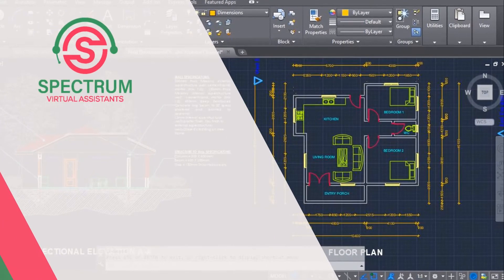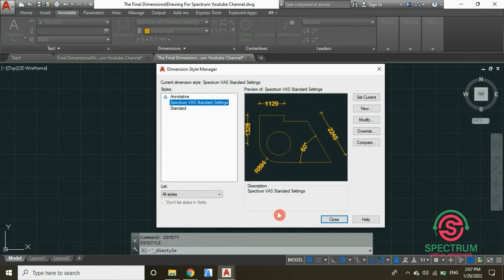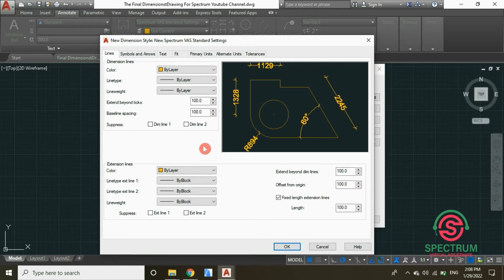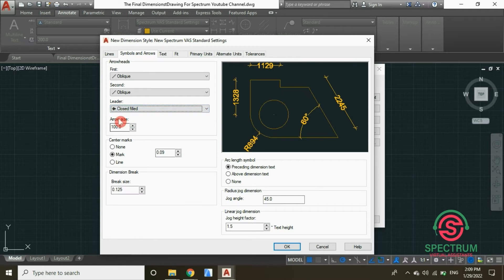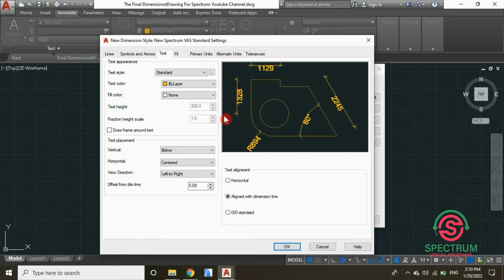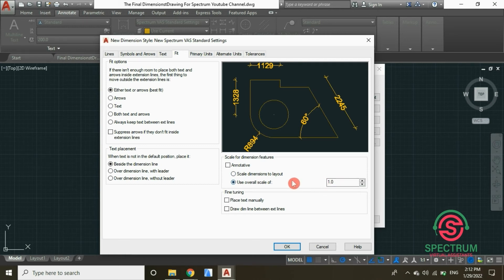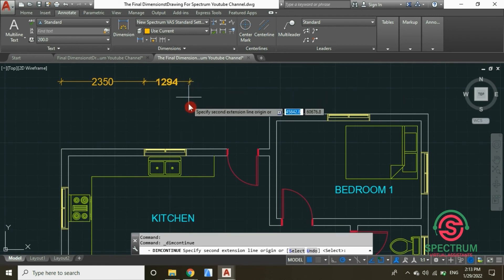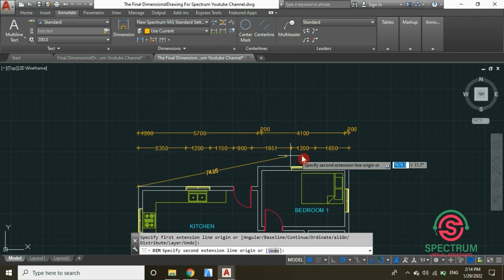How To Insert Dimensions In AutoCAD ‑ AutoCAD Floor Plan Tutorial For Beginners Lesson 8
Lesson 8: In this video, I will show you how to insert dimensions in a floor plan in AutoCAD

0:00 Introduction

0:30 Dimension Layer Selection

0:43 Dimension Settings

6:30 Insert Dimensions In Floor Plan